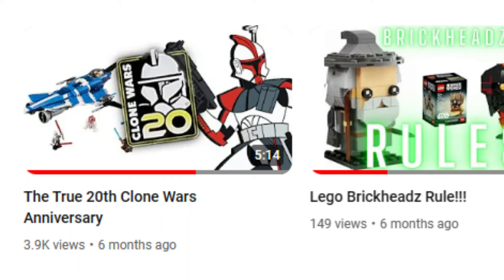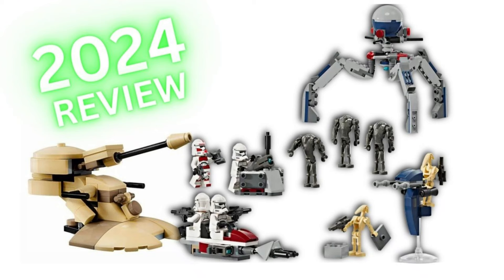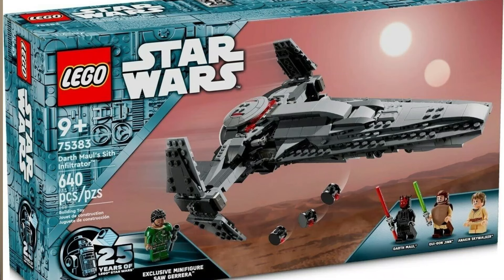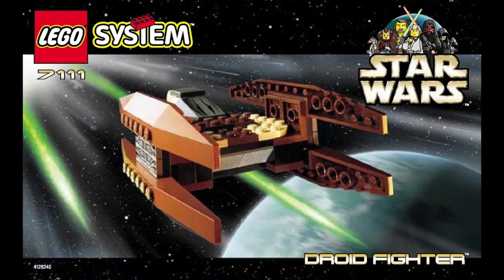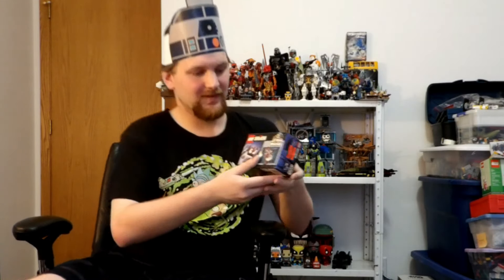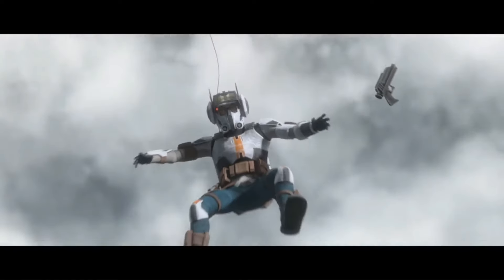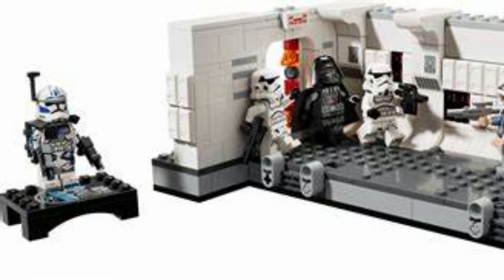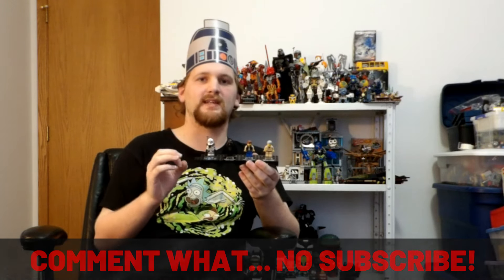The True Lego Star Wars 25th Anniversary.....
Phantom Meance released 25 years ago... I guess...

If you want to support us, we have brand new videos regularly on SMIBB Productions, where we create our own original films: